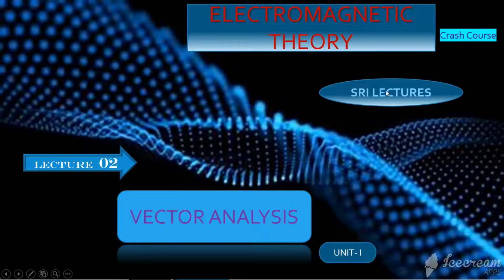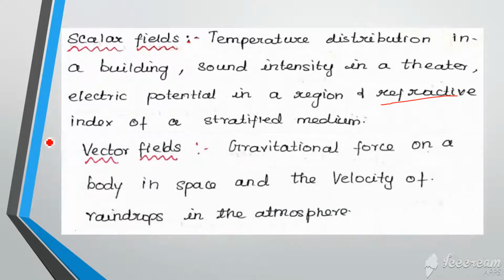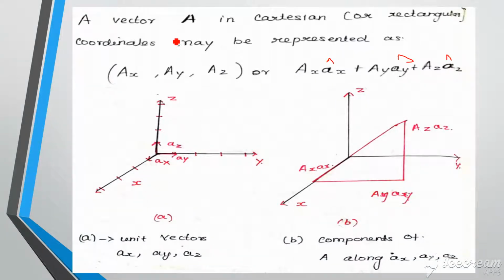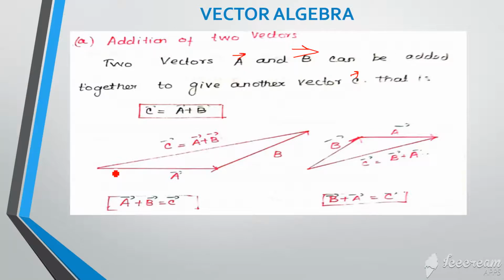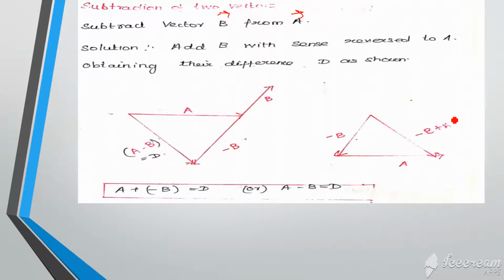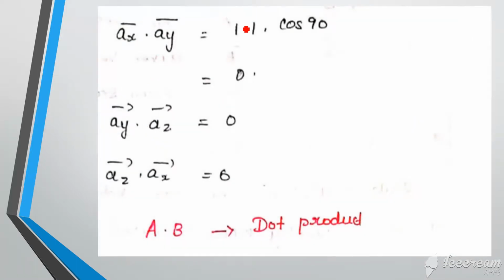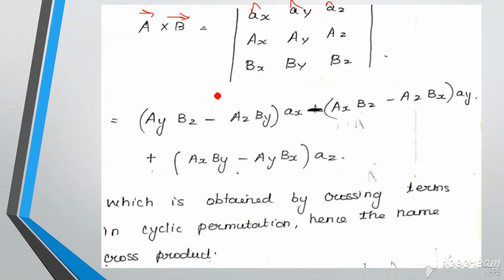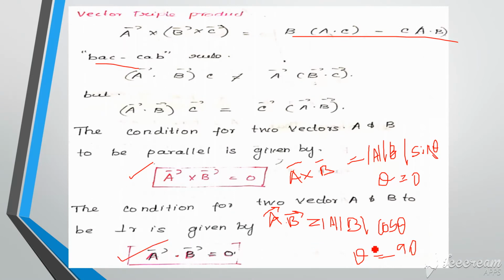LECTURE 02 ǀǀ VECTOR ANALYSIS- PART 1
Videos on Electromagnetic Theory:
Video 1: INTRODUCTION TO ELECTROMAGNETIC THEORY